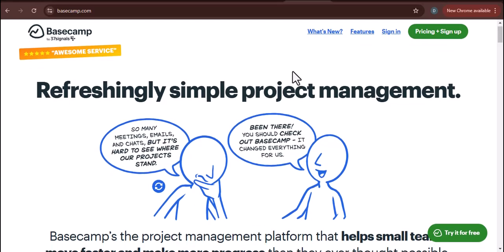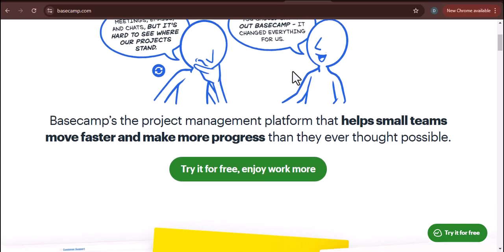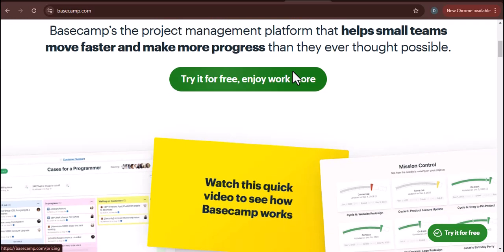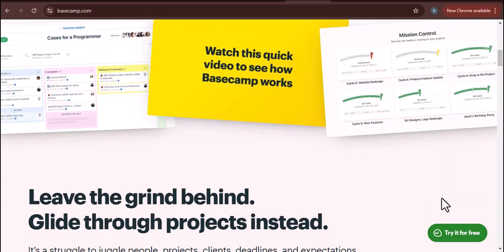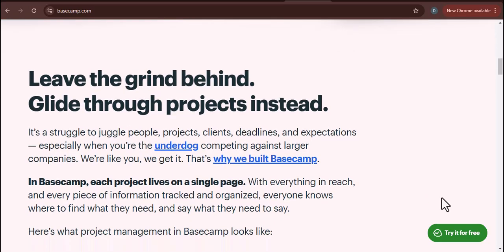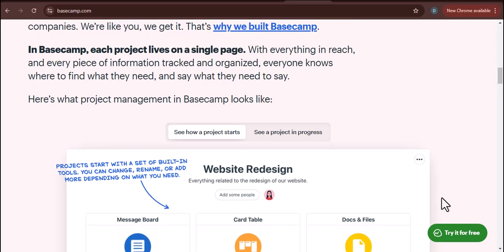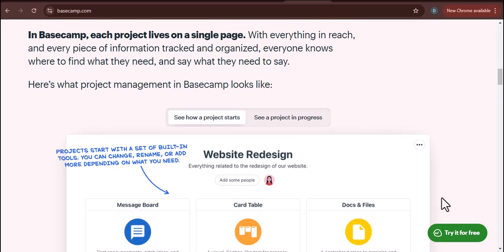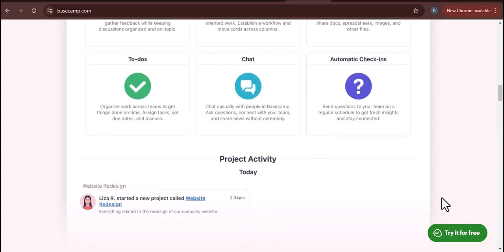How do I add an owner in Basecamp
In this video, you will learn about How do I add an owner in Basecamp

9 YouTube Channel Ideas to Help You Choose Your Own

✅IGNORE THIS
Related Search: